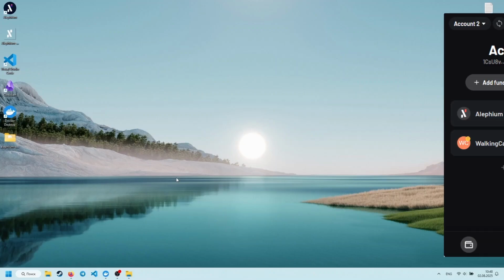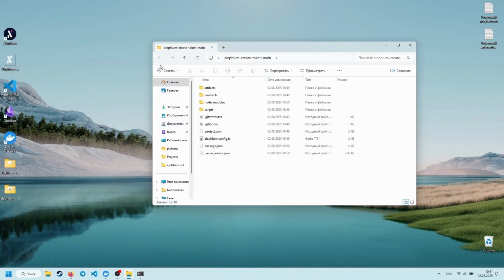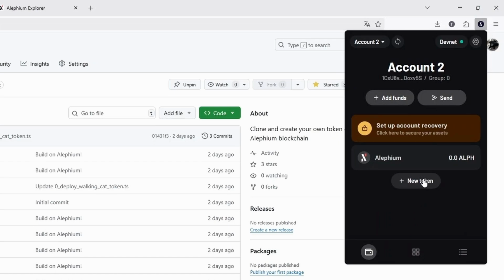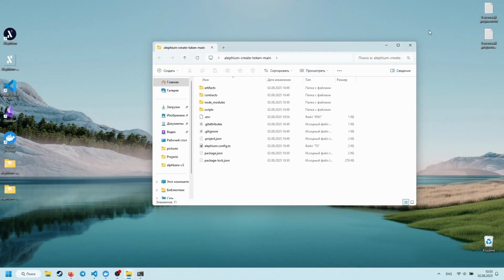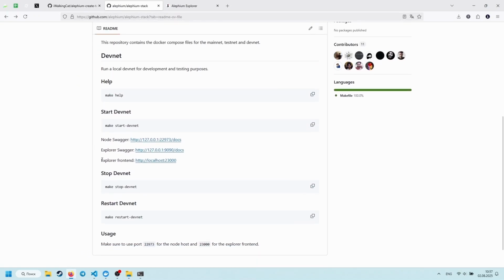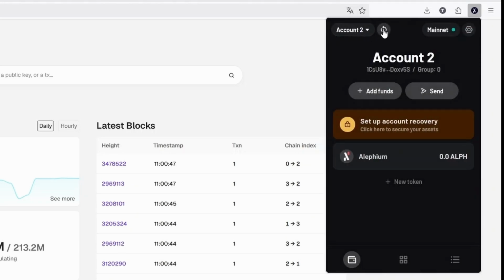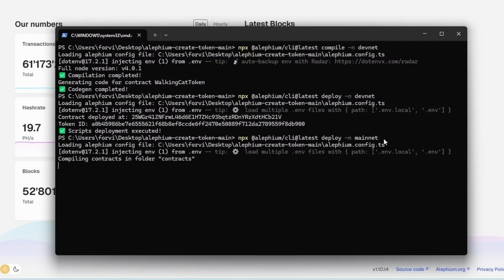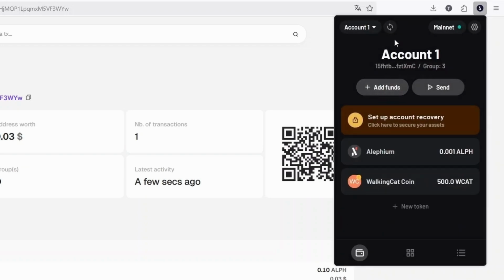03. Issuing your own token on the Alephium blockchain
In this video, you will issue your own token on the Alephium blockchain.

⌨️ Commands

1️⃣ Execute the command:
npm install typescript ts-node

2️⃣ Execute the command:
npm install

3️⃣ Create a ".env" file and add:
PRIVATE_KEYS=your_private_key

4️⃣ In 0_deploy_walking_cat_token.ts, you need to update:
1. Recipient address (variable receiver)
2. Token symbol
3. Token name
4. Token supply

5️⃣ To clear the terminal, you can execute the command:
clear

6️⃣ Compile the smart contract code (skip this step, the code in the repository is already compiled):
npx @alephium/cli@latest compile -n devnet

7️⃣ Deploy the smart contract to devnet:
npx @alephium/cli@latest deploy -n devnet

8️⃣ Deploy the smart contract to mainnet:
npx @alephium/cli@latest deploy -n mainnet